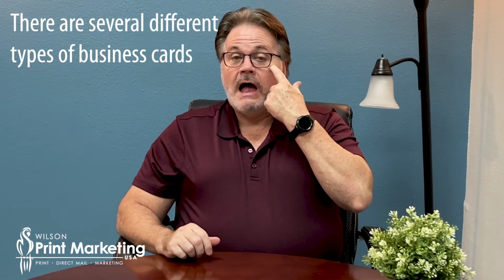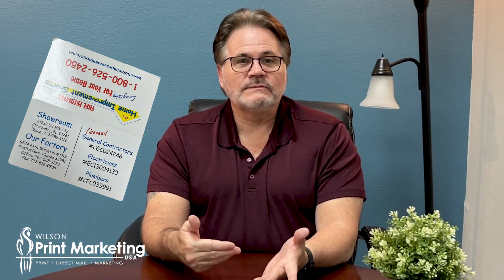The Most VALUABLE Marketing Tool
Hi, I'm Mark. I've been helping my clients grow their businesses for over 30 years. In this video I go over some ways to help make a customer in a time where those customers are proving more difficult to market to!

TIMESTAMPS
0:00 Intro
0:05 What Is The Most Valuable Marketing Tool
0:35 Types of Business Cards
1:20 Outro

We give you the best practices to grow your business.